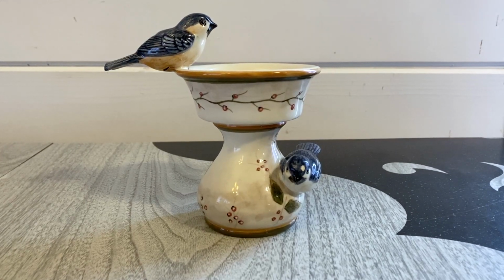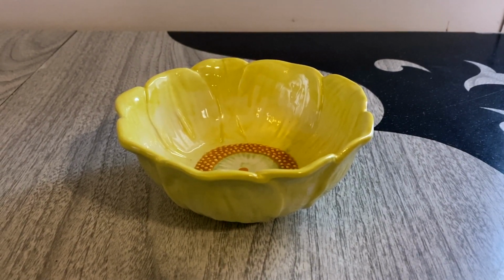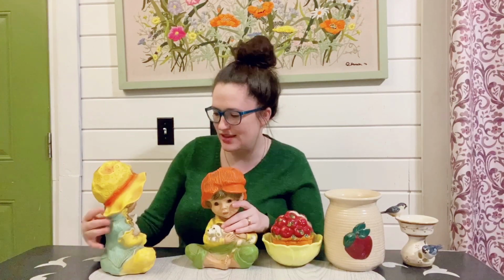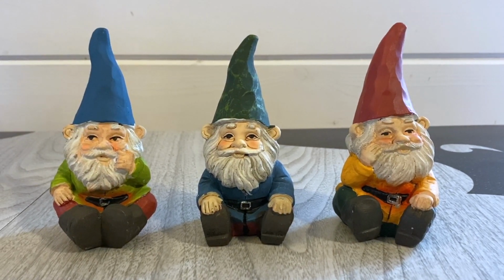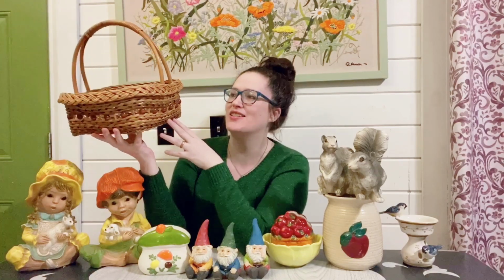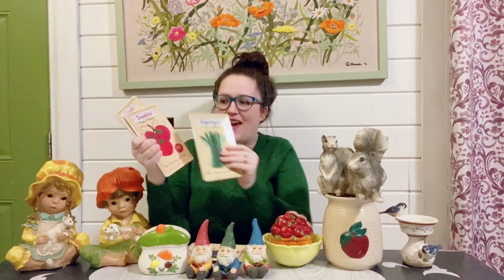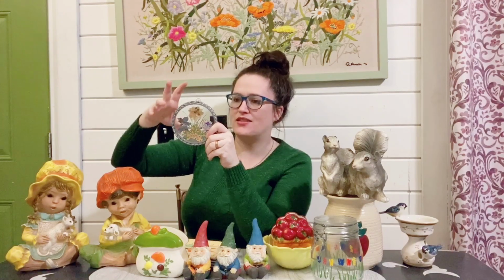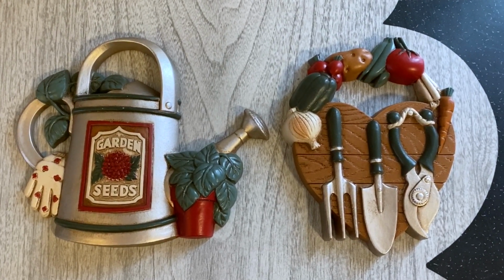Thrifting My Home | Garden Themed Spring Decor Thrift Haul | Reselling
Thrifting At Home | Garden Themed Spring Decor Thrift Haul | Reselling Since goodwill and other thrift stores are shut down right now, and we are social distancing at home; I have been working through old inventory from my antique booth stock, things I put away from thrifting and yard saleing and even making keep or sell decisions and doing some EXTREME DECLUTTERING from things out of my own personal collection. Everything will be listed for sale on my Etsy or Ebay stores.

Nesting Haven Etsy Store

Nesting Haven Ebay Store

send me mail here if you like:
Nesting Haven
499 Broadway #181